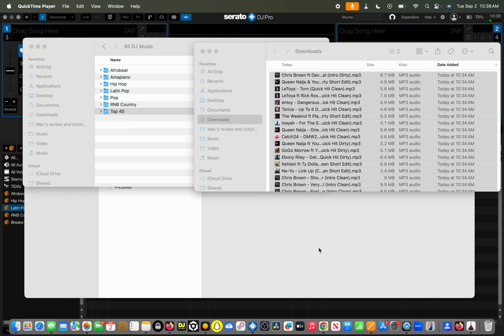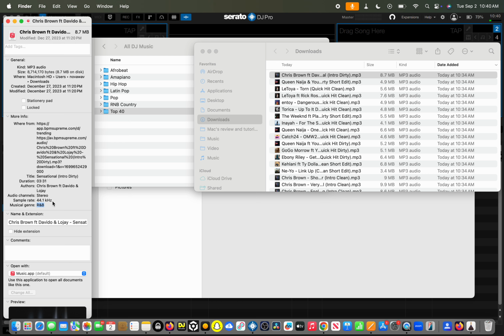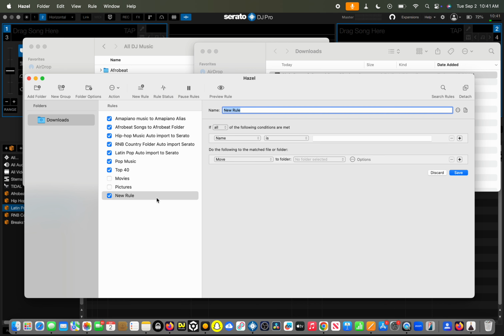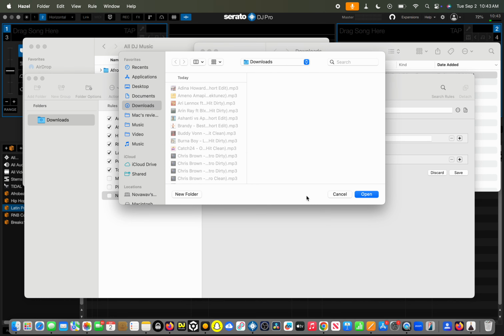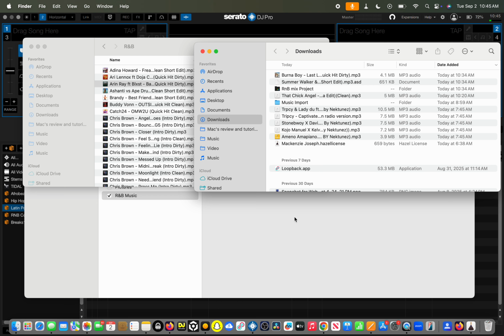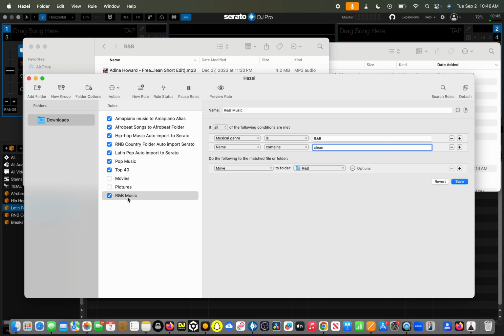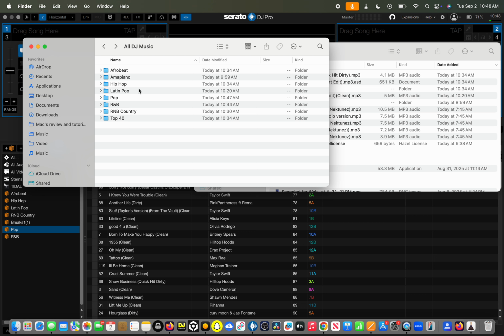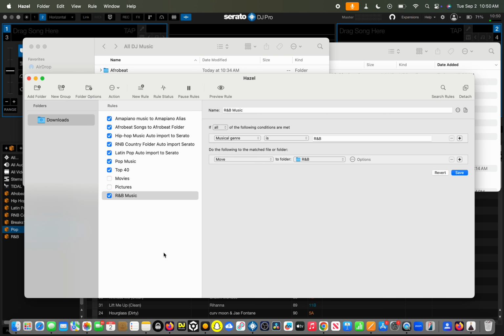Hazel music organization for DJ's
Easy way to organize your music after you download it from a record pool.